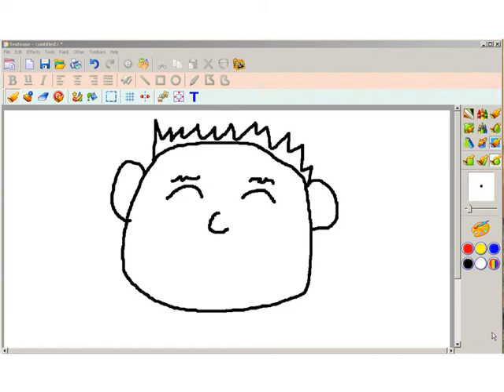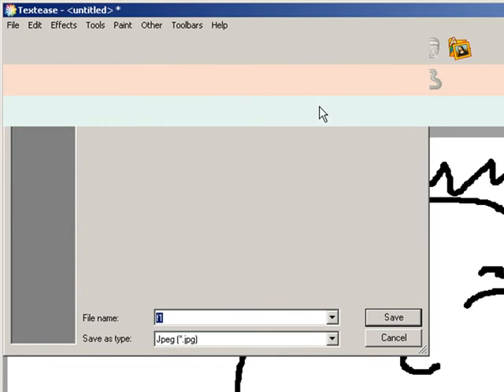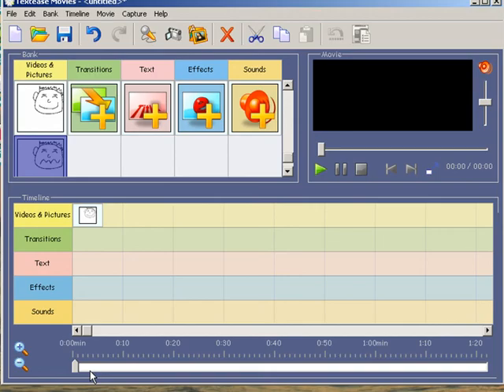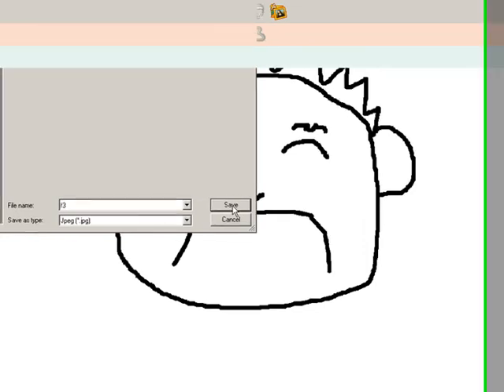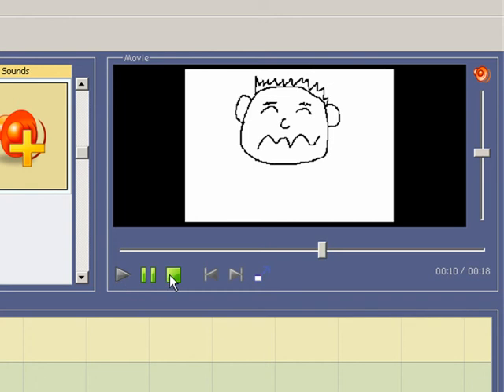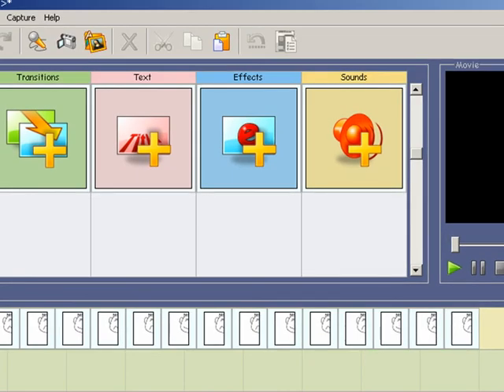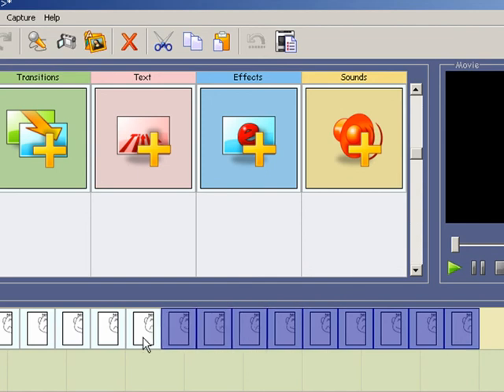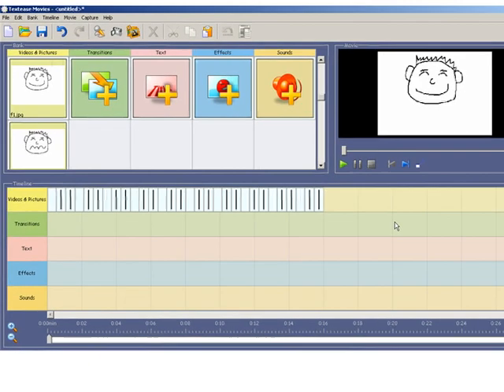RM Textease Movies - Animation